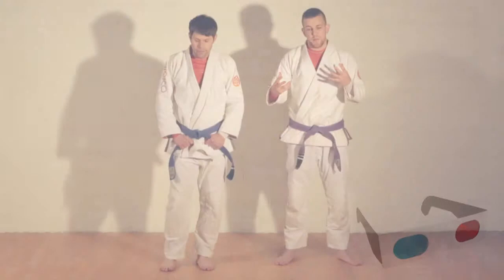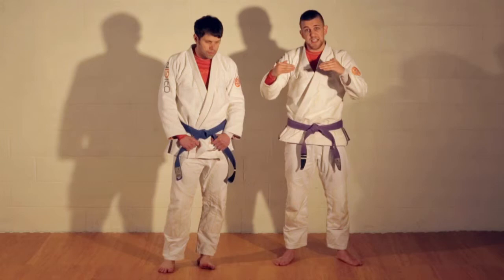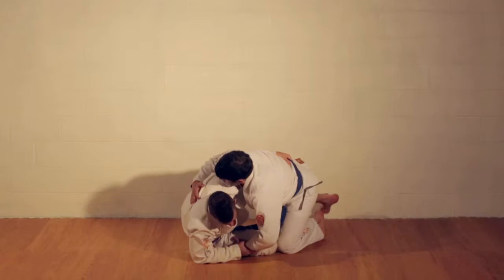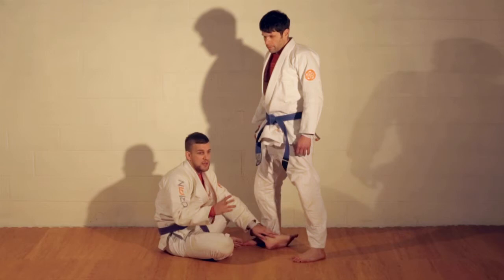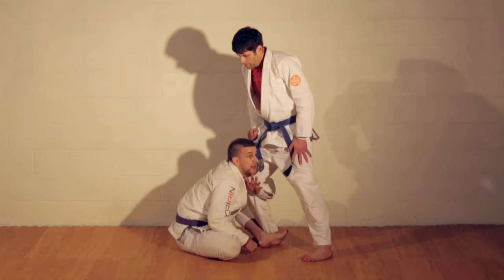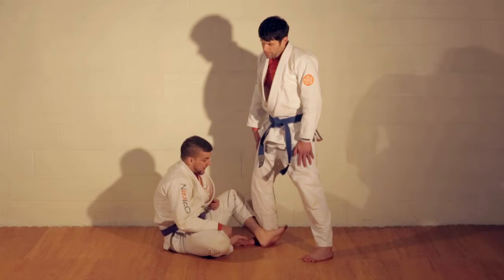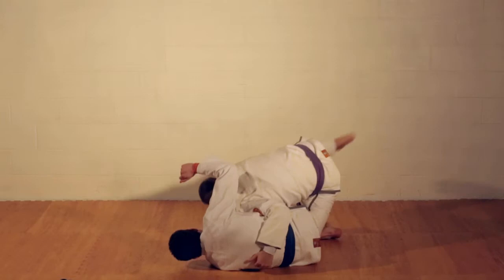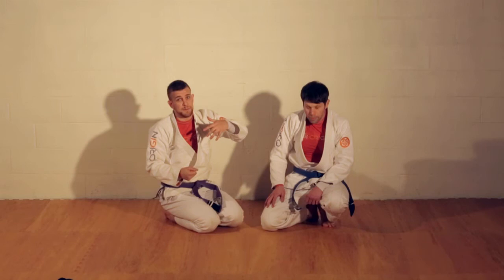3-05 Stakeout Butterfly Sweep (3-D Jiu-Jitsu)